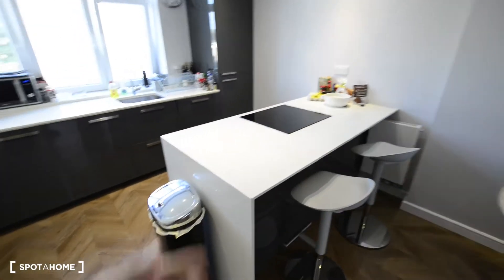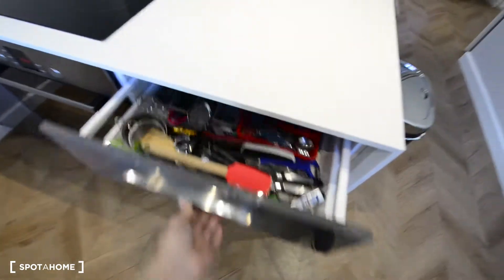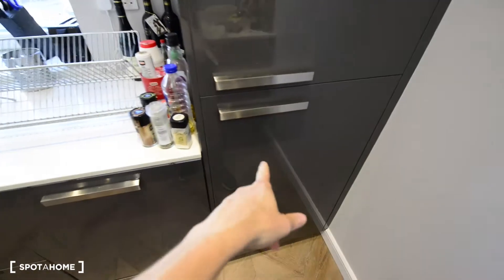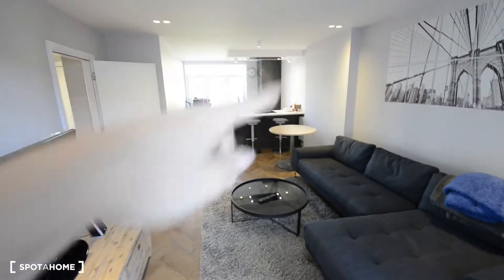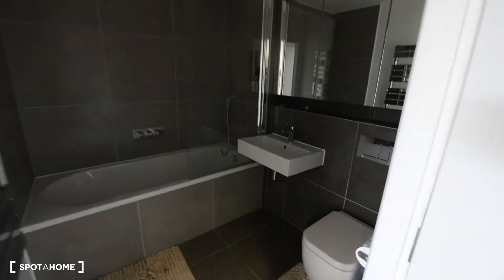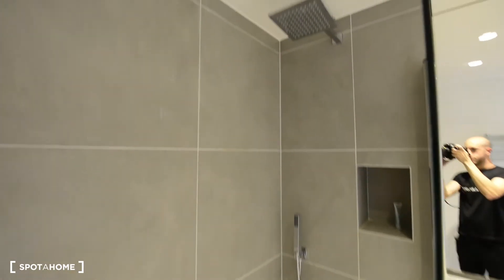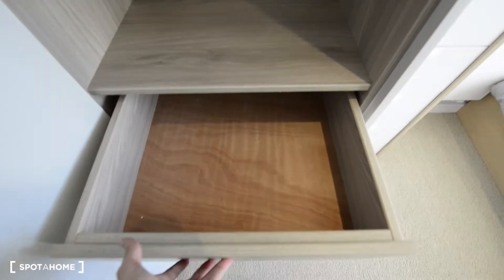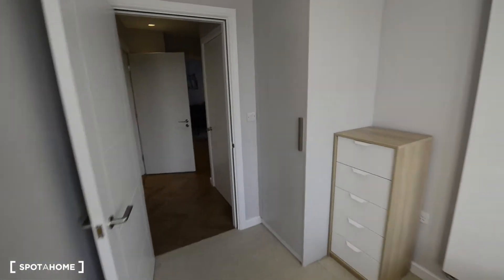Rooms to rent in tidy 2-bedroom apartment in Lambeth - Spotahome (ref 138309)